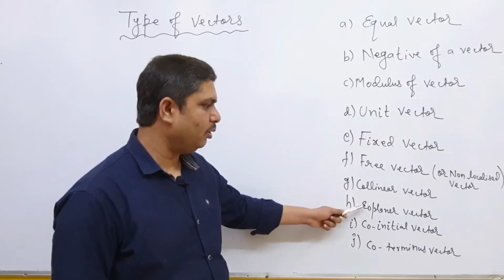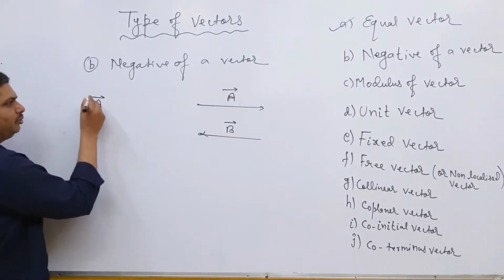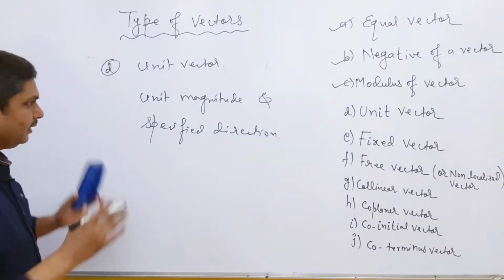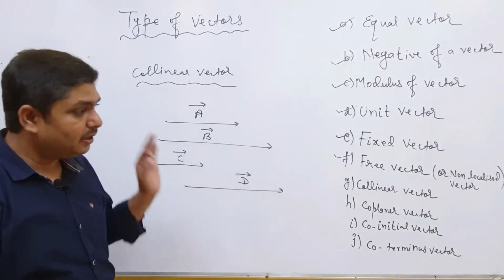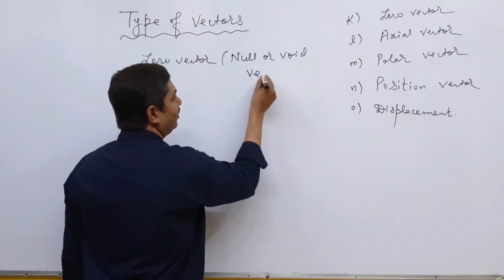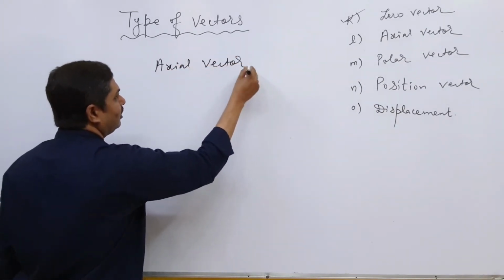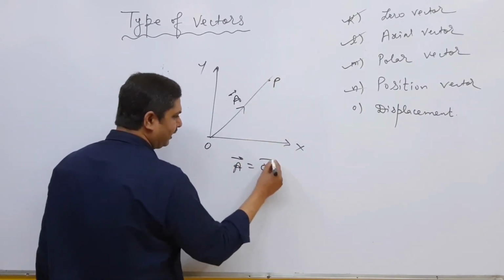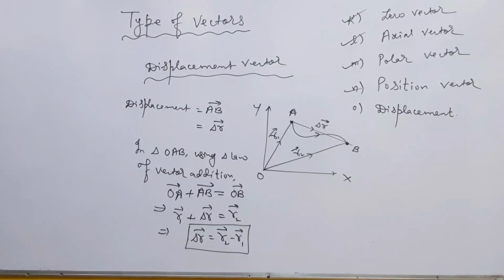Type of Vectors